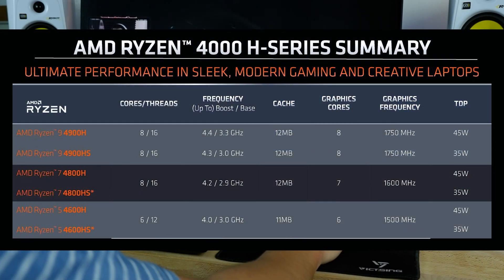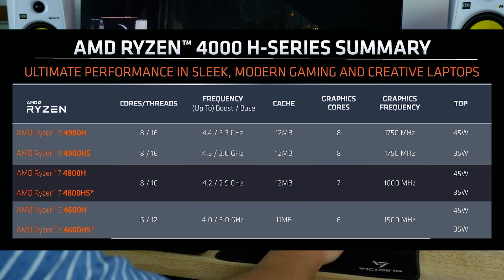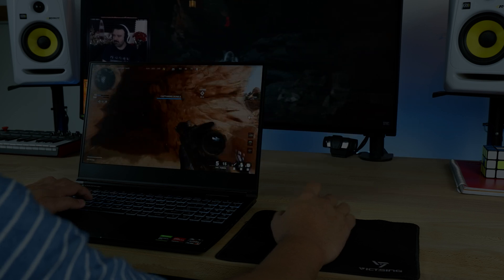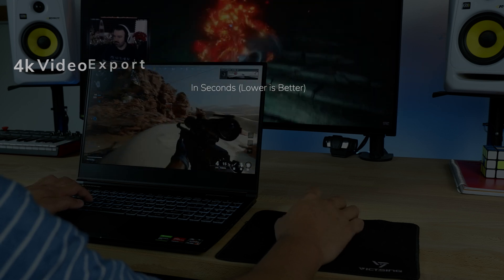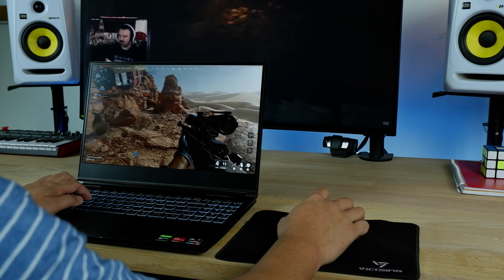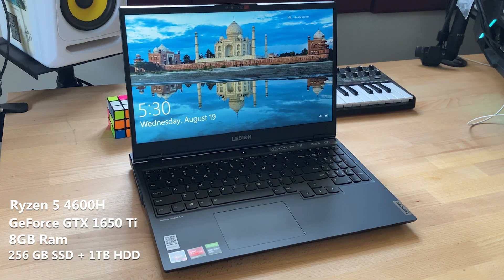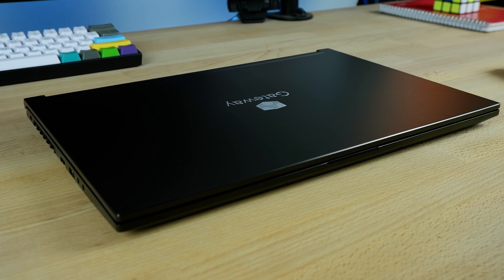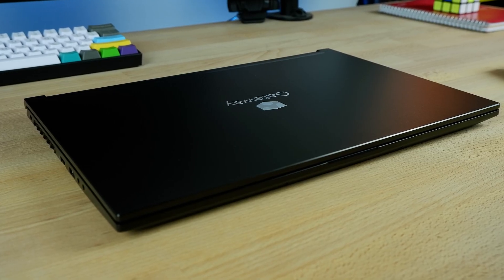Ryzen 4800H VS 4600H : Do YOU need 8 cores?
There shouldn't be much of a difference between the  Ryzen 4600H and the 4800H besides, 300-400 bucks right?

Laptop Recommendations:
Lenovo Legion (4800h/1660ti)

Gateway Creator